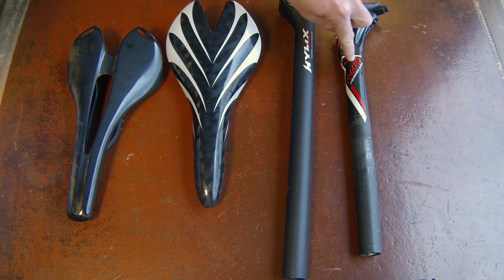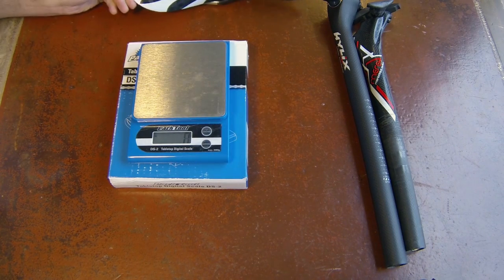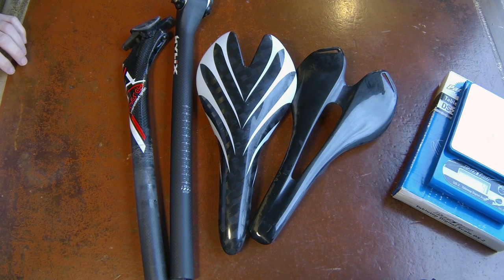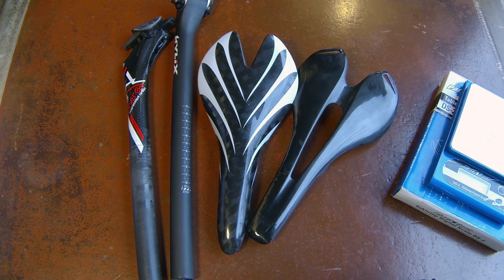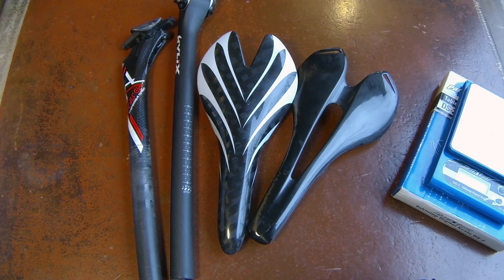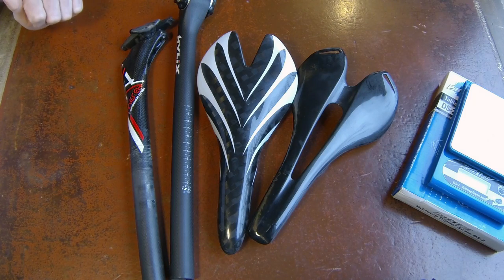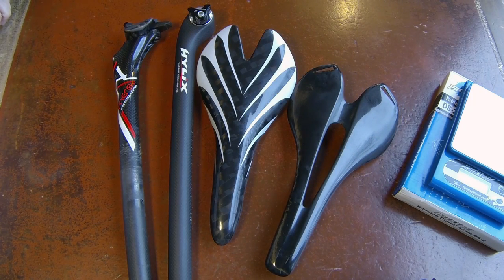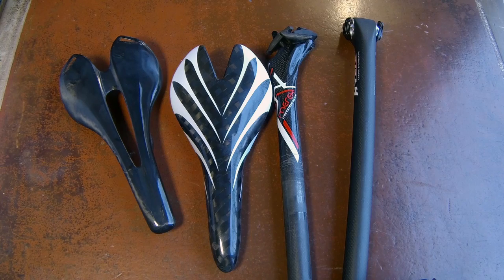Are "Cheap" Ebay Carbon Fiber Bike Parts Worth Buying?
Are "cheap" carbon fiber overseas bike parts worth the time, money, and effort? This is just a short intro to "ebay" carbon bike parts and the positives and negatives.

Here are some details on the parts that are in this video. So far I have not had any problems with any of these parts but I will update this section if that changes.

Karbona saddle - Claimed weight: 123g +/-5g, Actual weight: 120g
I purchased this saddle used.

Merek 27.2x350mm carbon seat post - Claimed weight: 170g, Actual weight: 169g
I purchased the seat post used and it has been great. It works well with the oval rails of these carbon saddles. I need a longer post for a new frame and that's the only reason I won't be using this post much longer.

No-name carbon saddle - Claimed weight: 90g, Actual weight: 94g
Seller Ebay ID: happyshopping20091118  Cost: $55   Transit time from China: 25 days
So far I've only got a very short amount of riding on it so I can't give an opinion yet.

Hylix 27.2x400mm carbon seat post - Claimed weight: 175g, Actual weight: 181g
Seller Ebay ID: Ian28033  Cost: $59   Transit time from Taiwan: 23 days
I will probably be selling this seat post because it doesn't work with my oval saddle rails. It looks and feels like a nice post though.